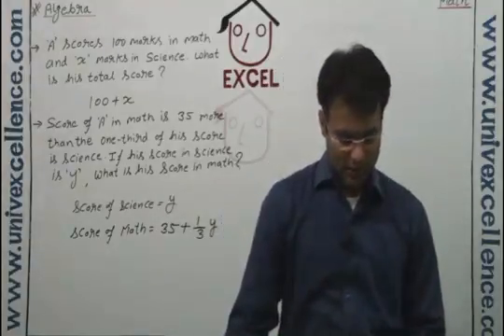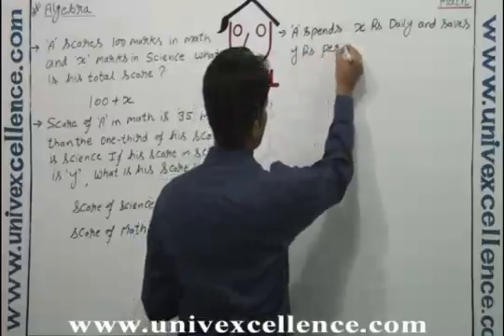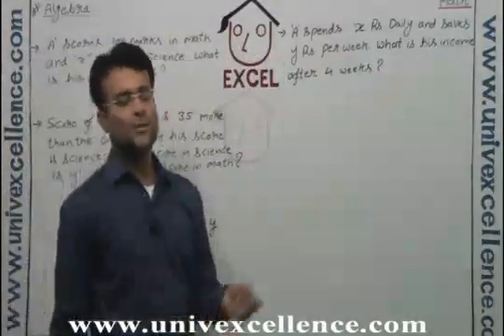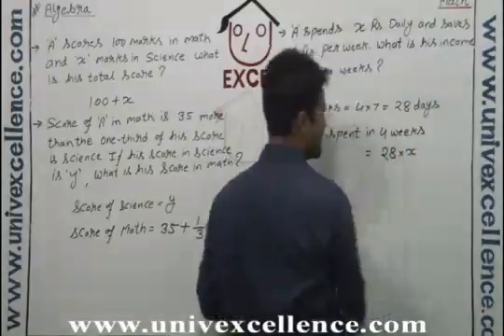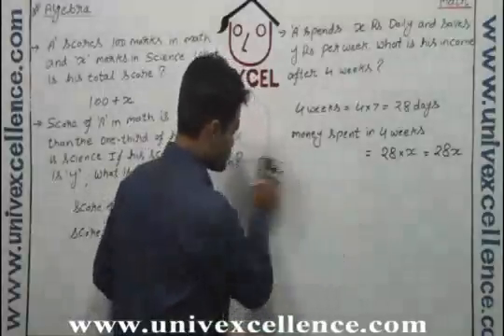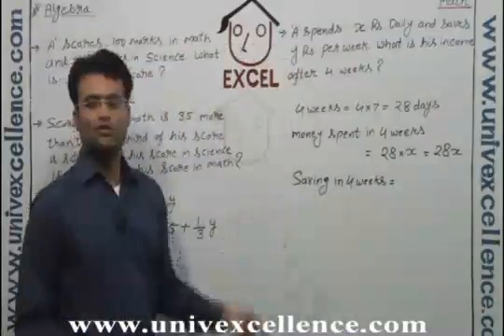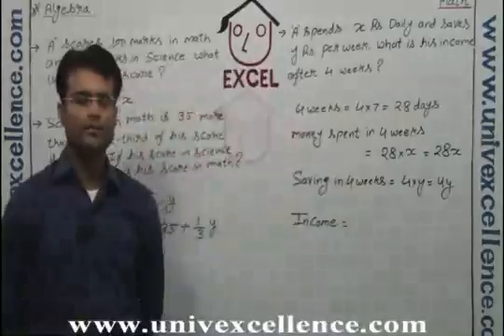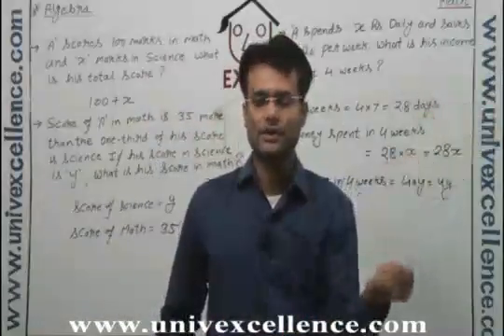Class 6 Math Algebra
Bhagatsir provides Video Lectures in Apni Bhasha . This Video covers Class VI Mathematics Algebra covering Topic Algebra. Developed with Images, Smart Art and Learning Techniques it offers easy remembering Avdhan Science to students.  Each Video contains learning & remembering science 'Avdhan' it makes you learn and understand easily.